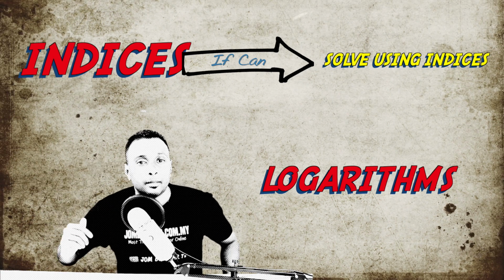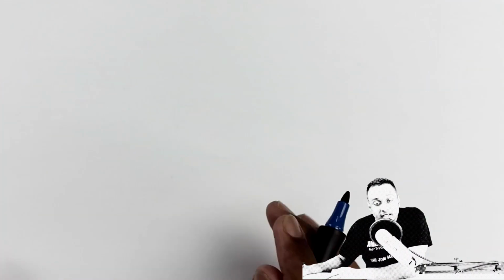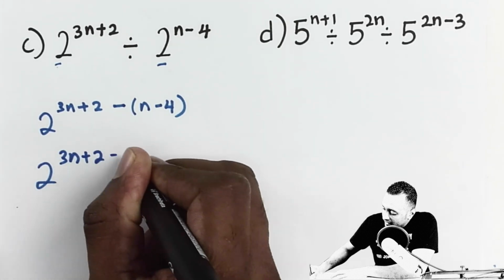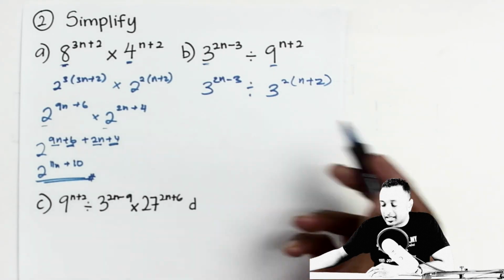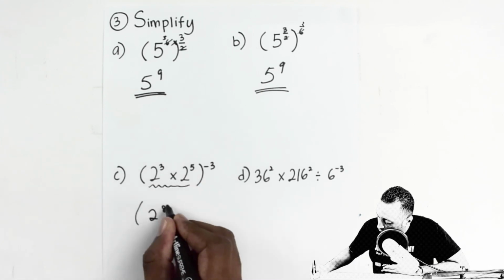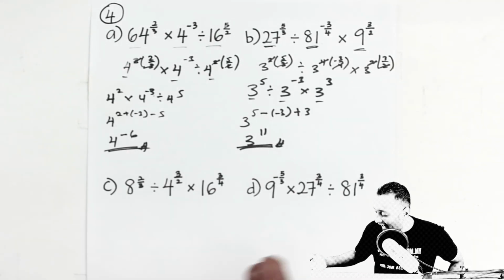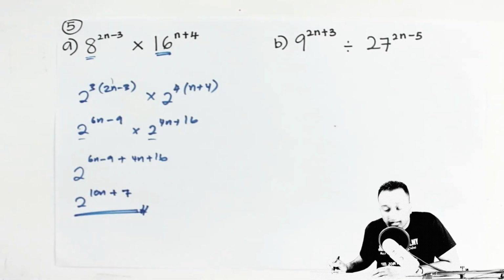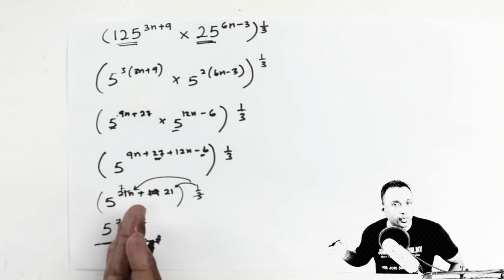SPM - Add Maths - Indices and Logarithms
Add Maths topic Indices and Logarithms. If you are weak in indices and logarithms, well this video is for you. Wanted to score in Add Maths, then this is a MUST WATCH video for Add Maths Students. This video might also help form 3 KSSM students.